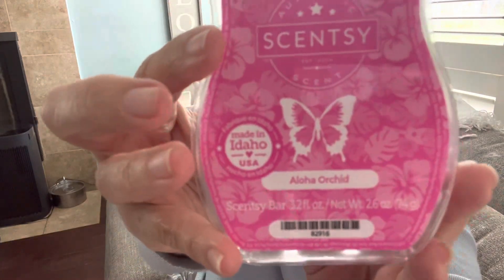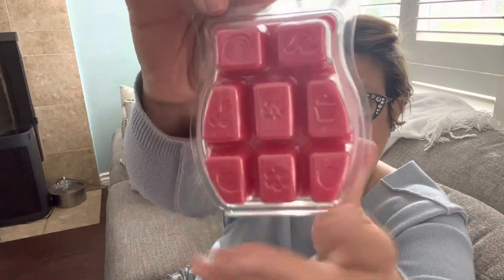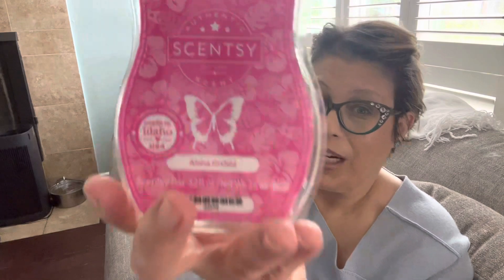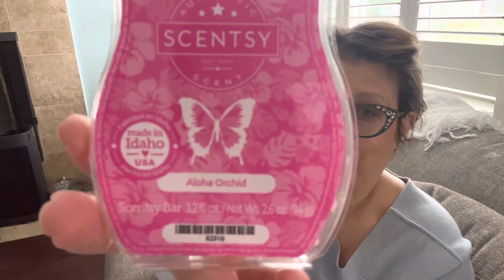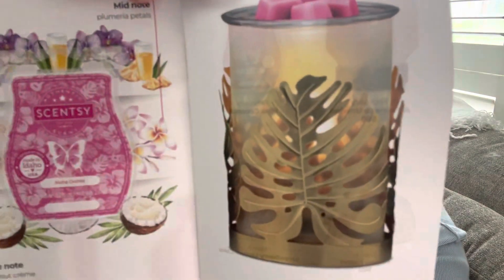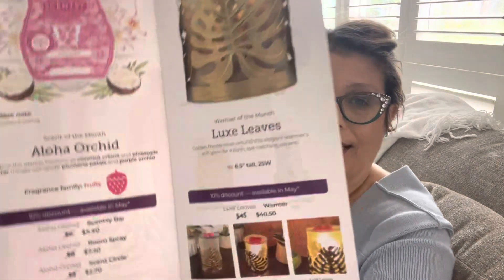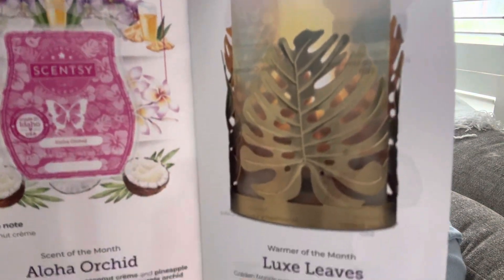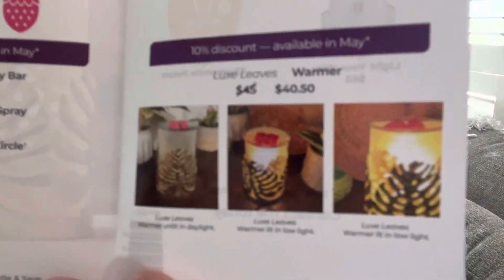Scentsy May scent of the month- Aloha Orchid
link to order below

April Lee
Independent Scentsy Consultant